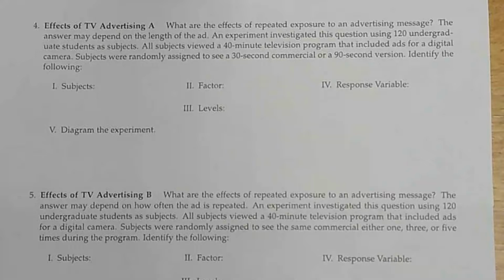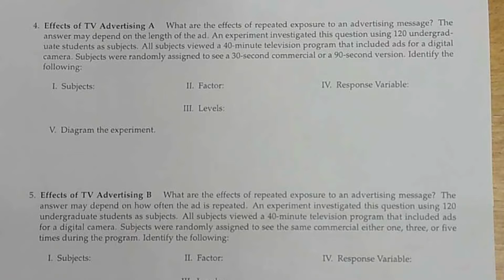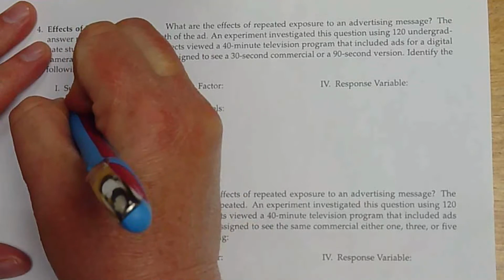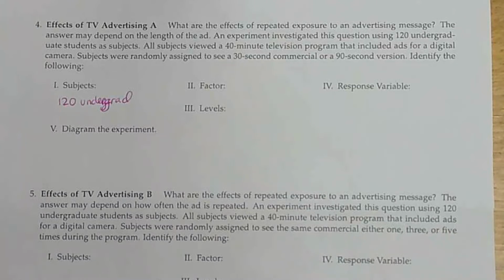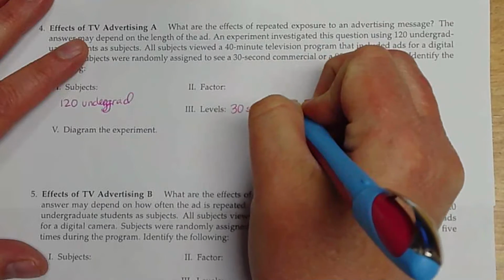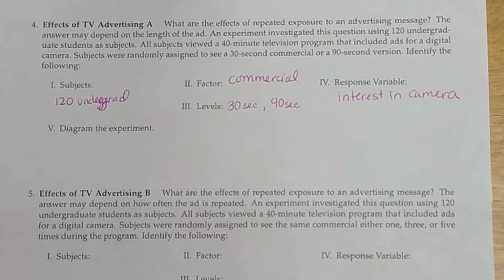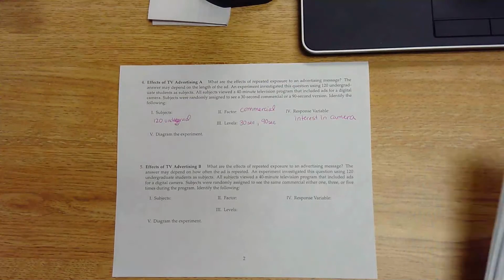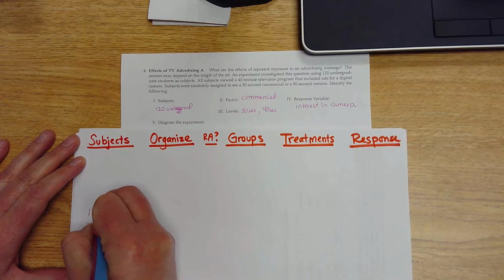Math 113 Ch 09E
Diagram a controlled experiment (CW problem #4)